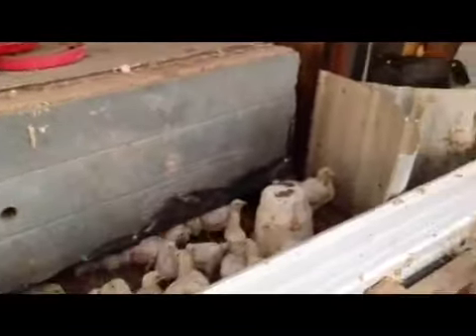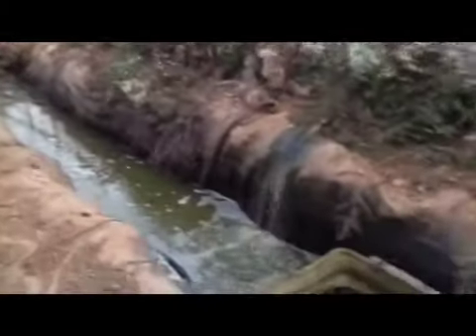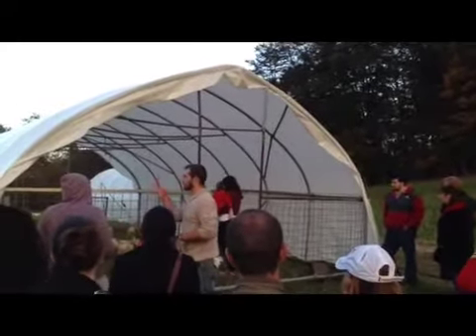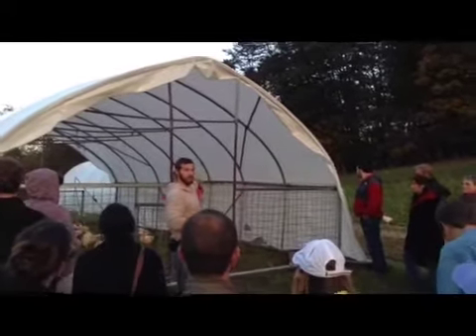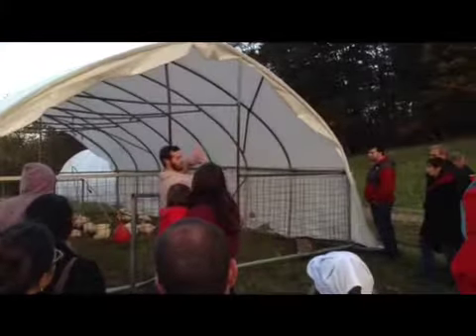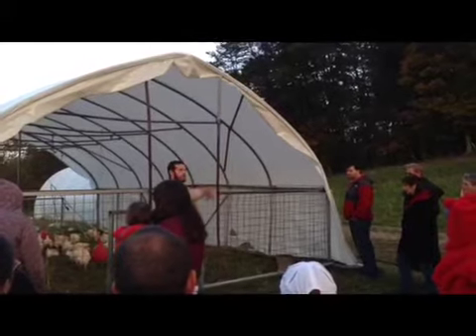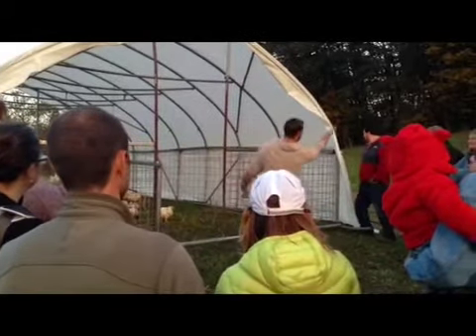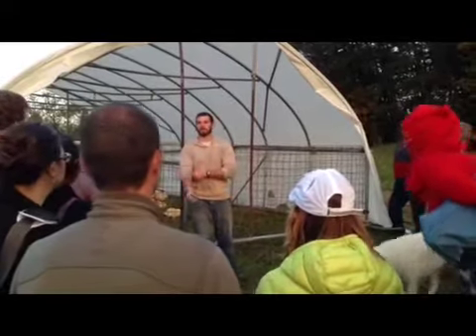Porktoberfest 2014: North Mountain Pastures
A freaking awesome time at North Mountain Pastures.